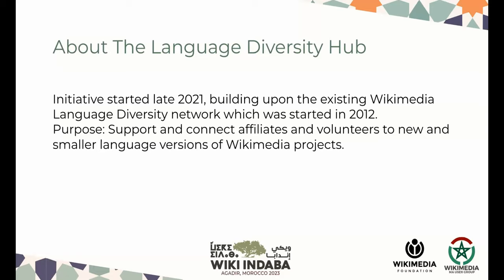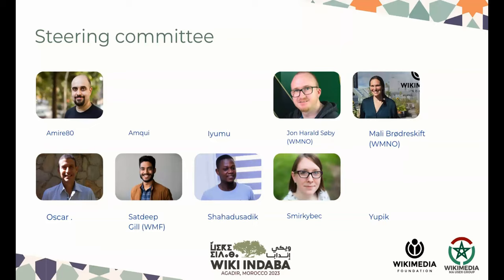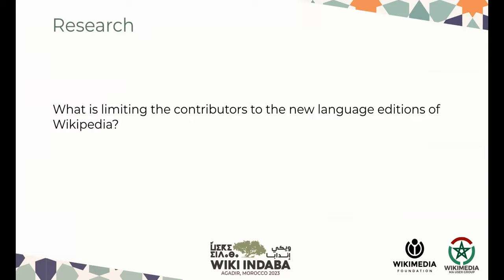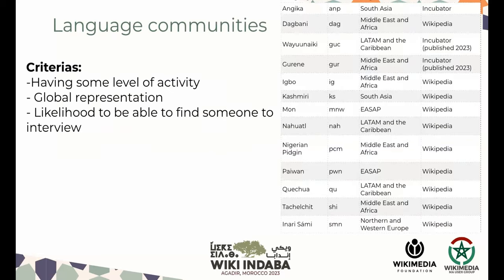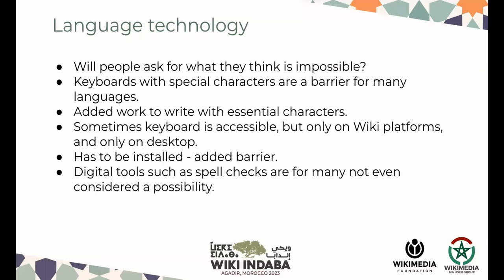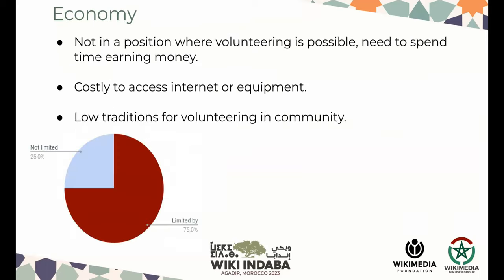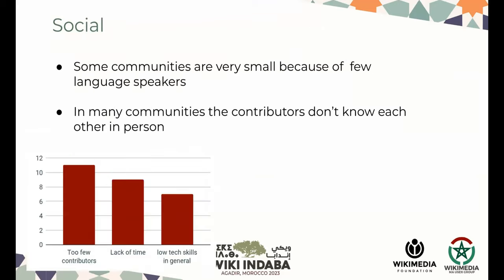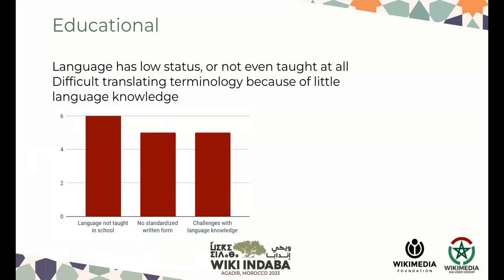Wiki Indaba 2023 - Increasing Language Diversity on Wikimedia projects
Presentation by Sadik Sahadu during the Wiki Indaba conference that took place in Agadir, Morocco, between 3-5 November 2023.

Subject: Increasing Language Diversity on Wikimedia projects - Language Diversity Hub